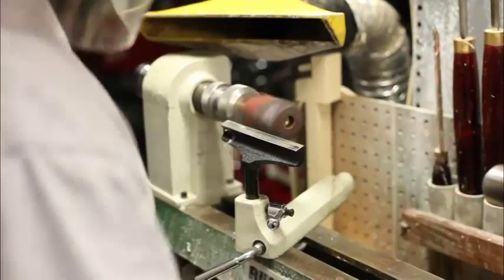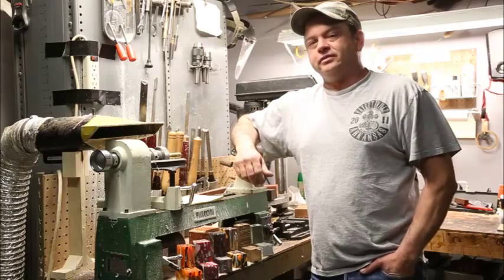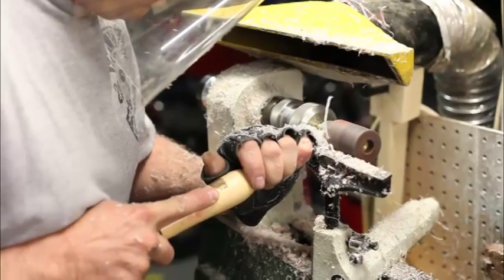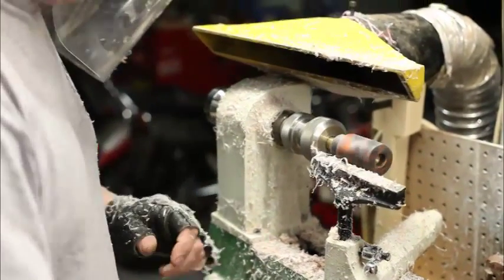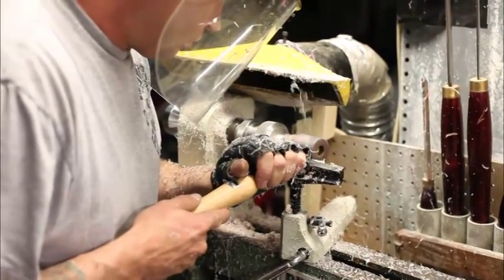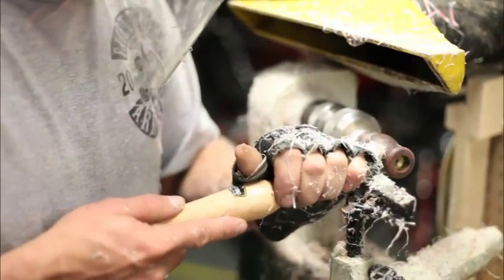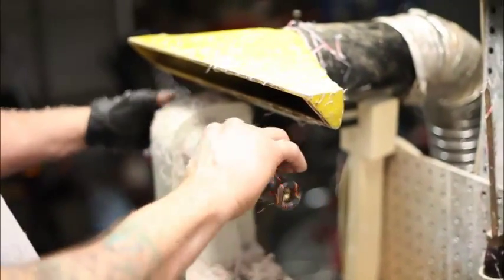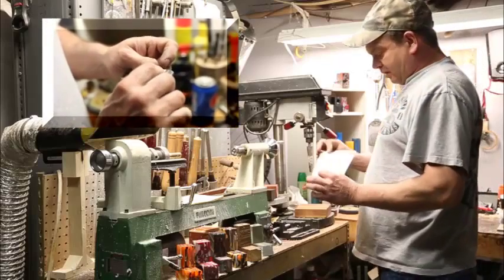Trent's Custom Calls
duck call making